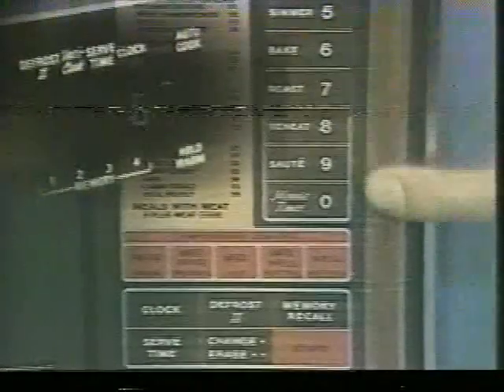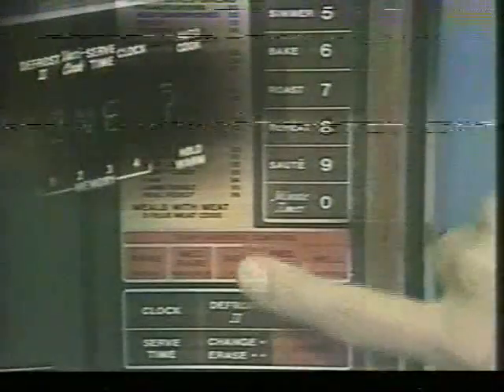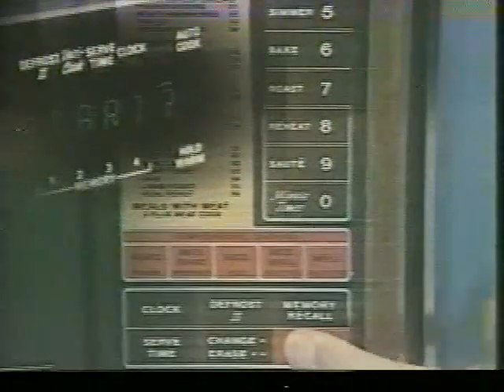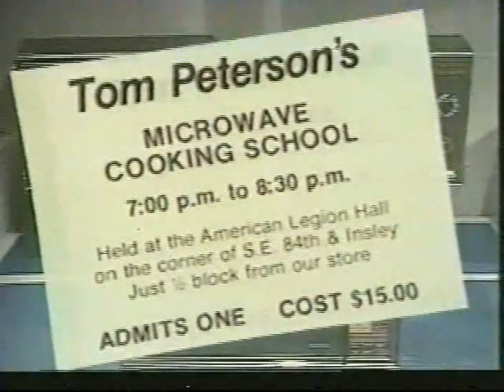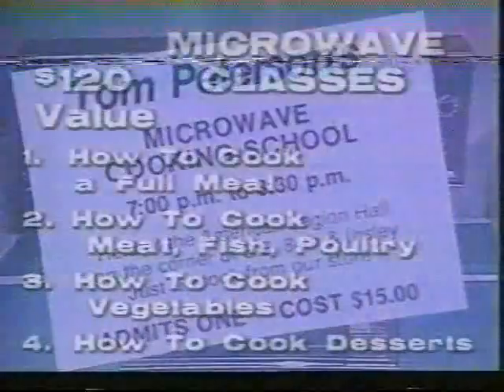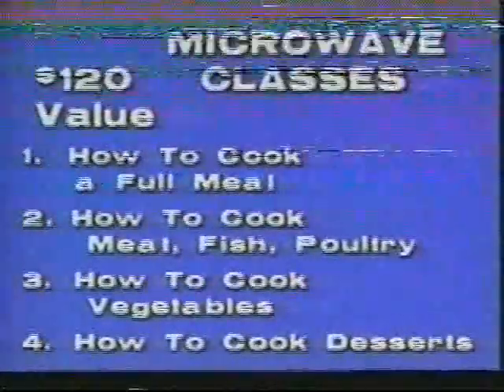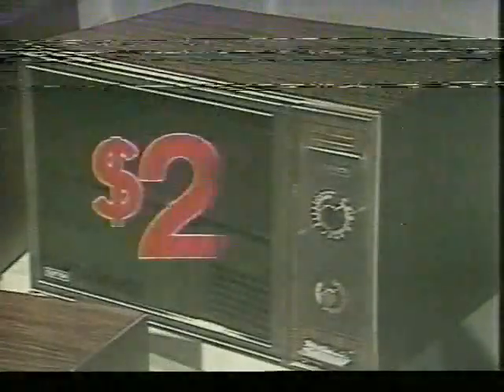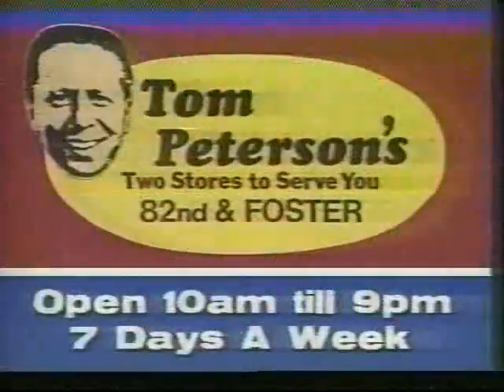Tom Peterson's Microwave Cooking School!!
Legendary Portland Wrestling sponsor Tom Peterson invite all the fans to find out how to use a brand new, state of the art microwave to cook delicious meals!! This classic local commercial comes from way back in November of 1980!!